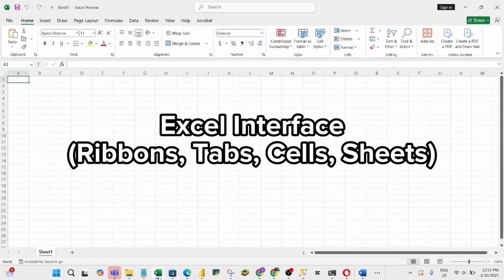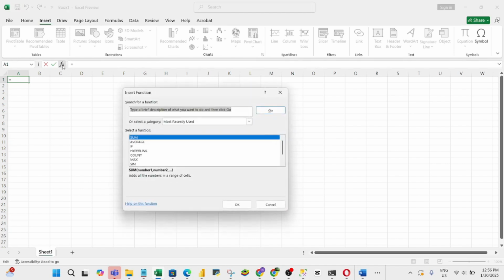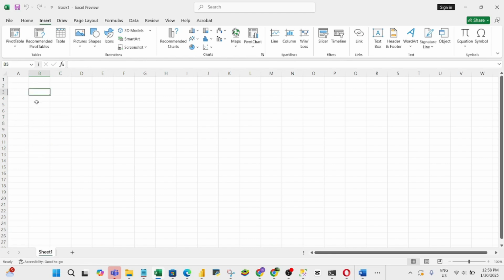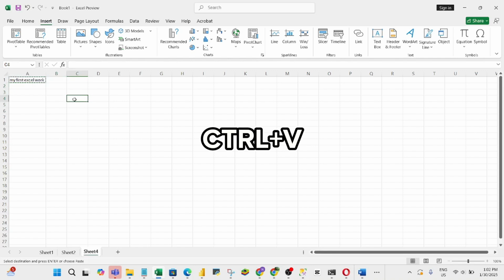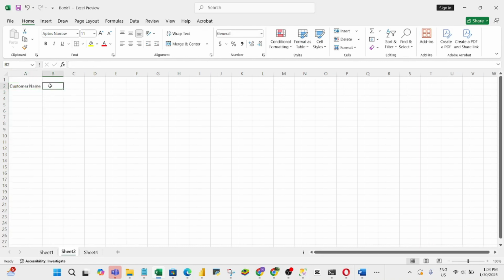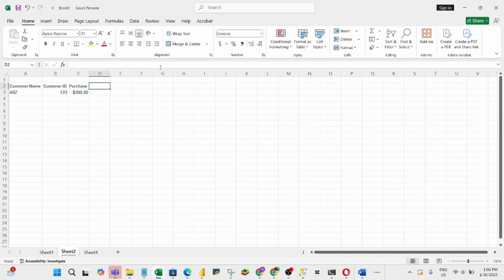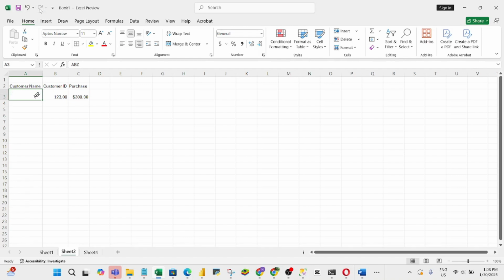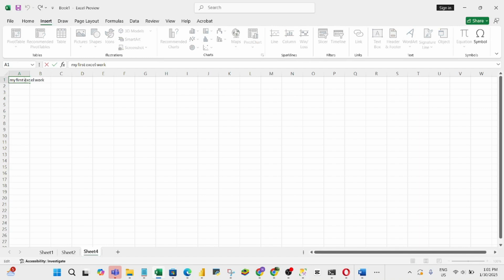Excel Tutorial For Beginners | Learn The Basics of Excel on Your First Day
Master Excel on your first day! Learn the basics, from interface navigation to essential tools

Timestamps
00:00  Introduction of Excel Interface (Ribbons, Tabs, Cells, Sheets)
05:15 Basic Actions (Copy, Cut, Paste, Undo, Redo)
07:45 Formatting Data (Currency, Font, Alignment, Color, Position)